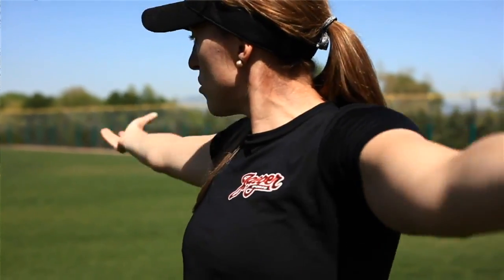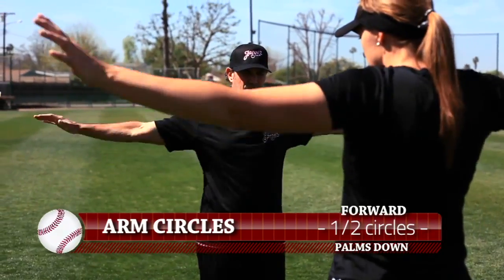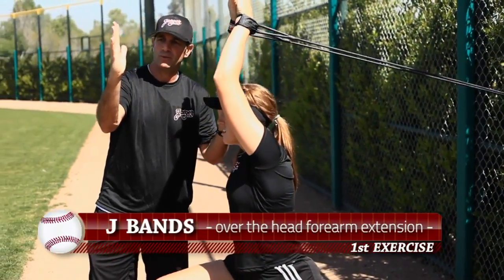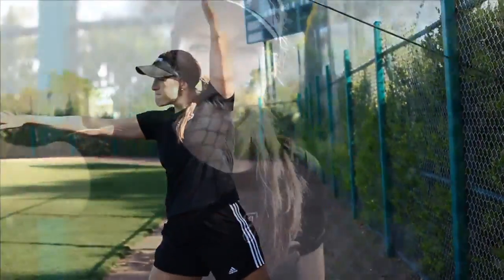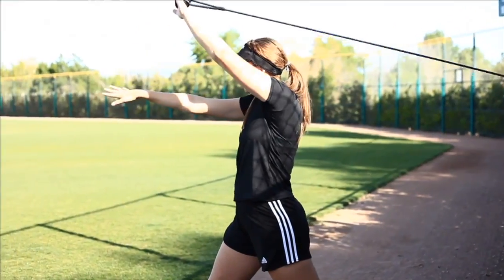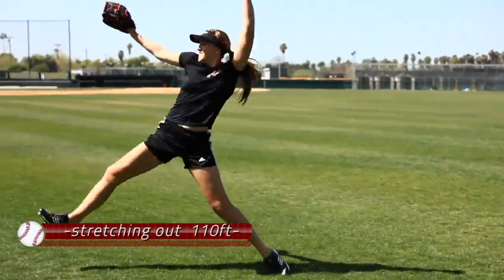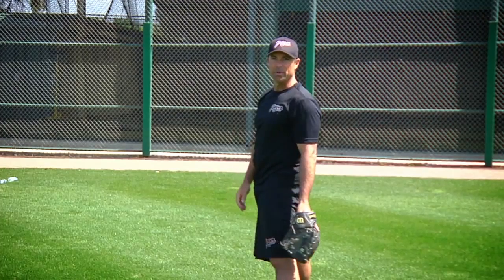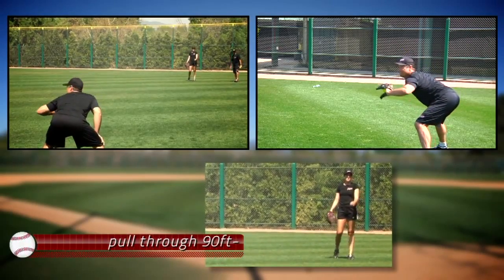Jaeger Sports' Monica Abbott Jband/Long Toss Demo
Jaeger Sports' Monica Abbott goes through the Jaeger Sports Arm Care Program. This video shows how the Jaeger Sports throwing program can be beneficial for not only softball position players but also pitchers.